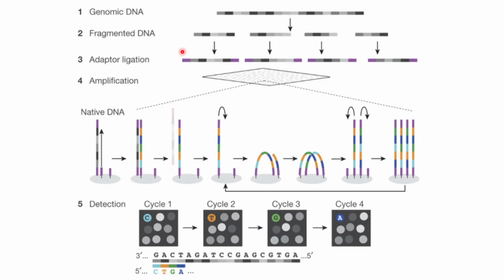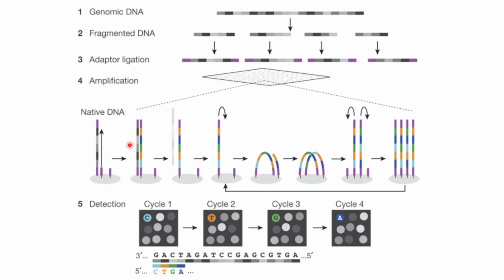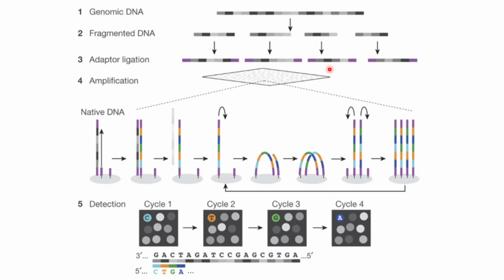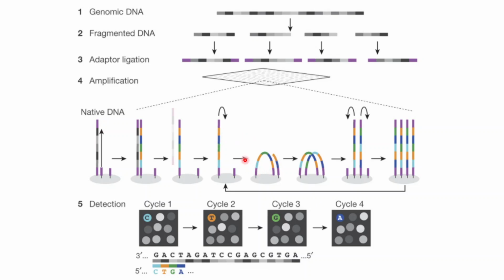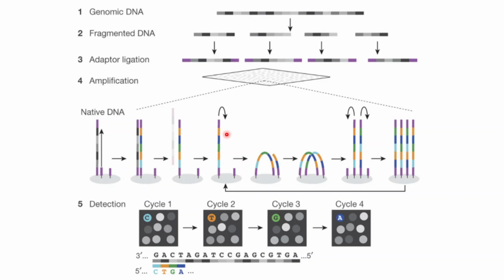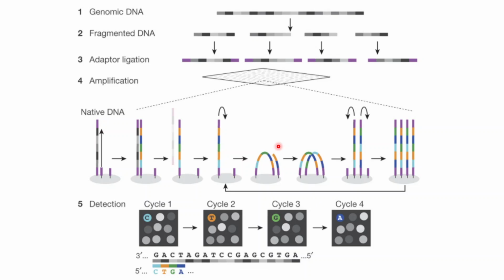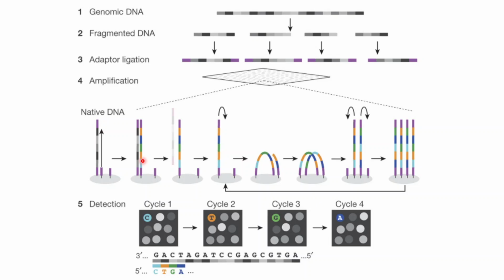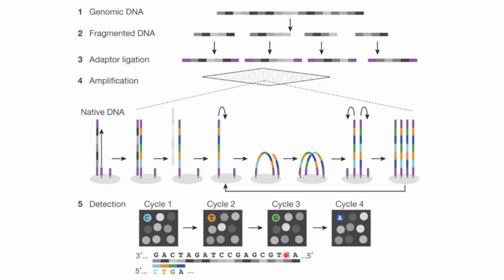Lecture 5- Next Generation Sequencing (NGS) (Basic fundamentals)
In this video, learn how NGS sequencing actually works, learn about adapters, reads, paired end reads and what is the principle behind NGS analysis.